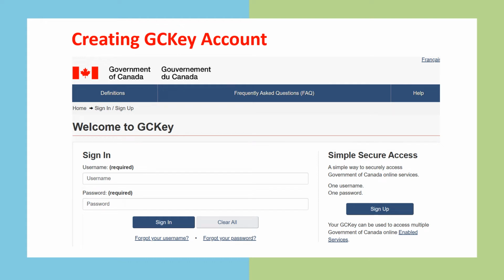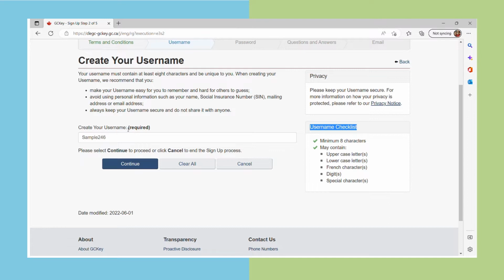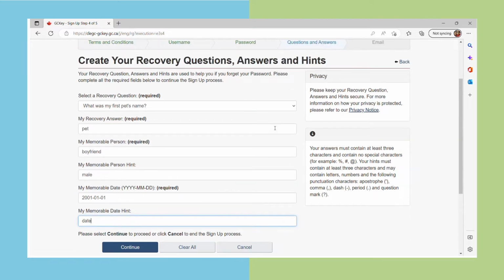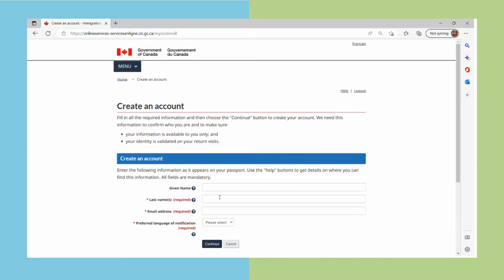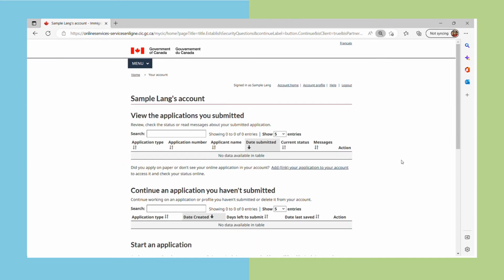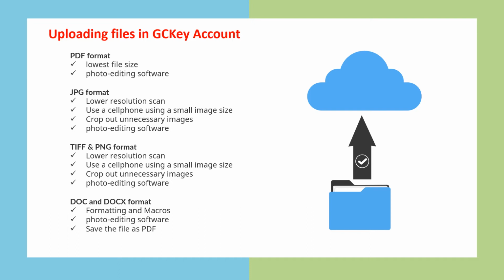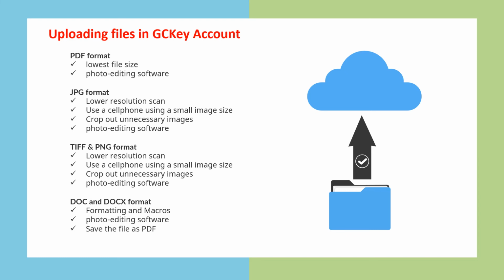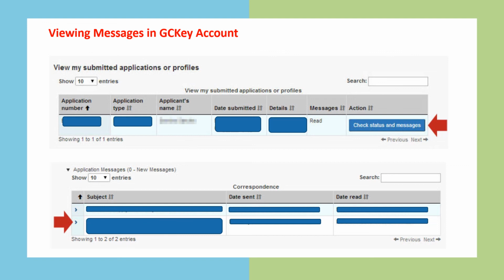Creating GCKey Account (Canada Application)